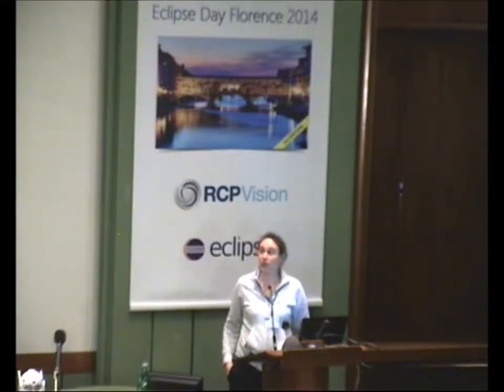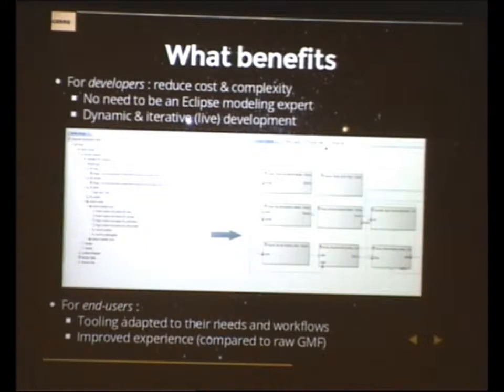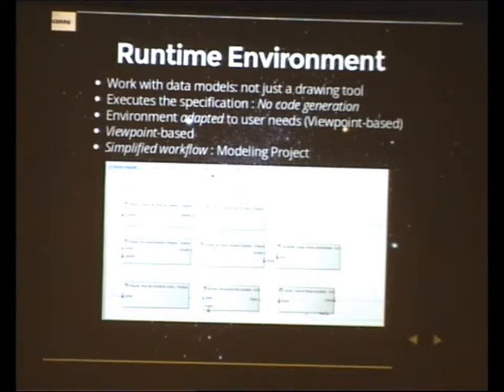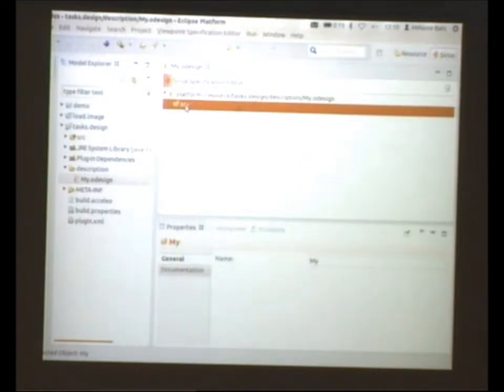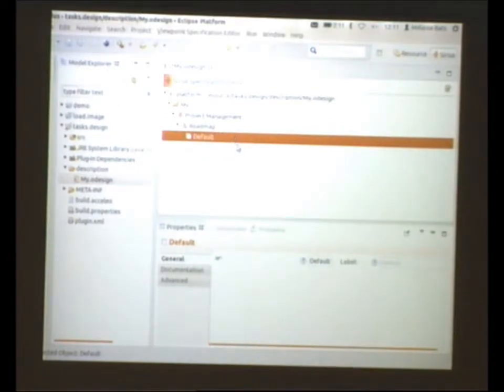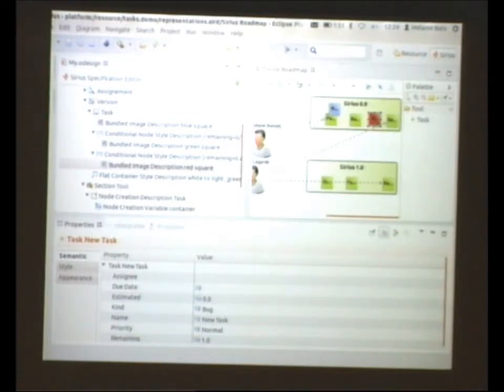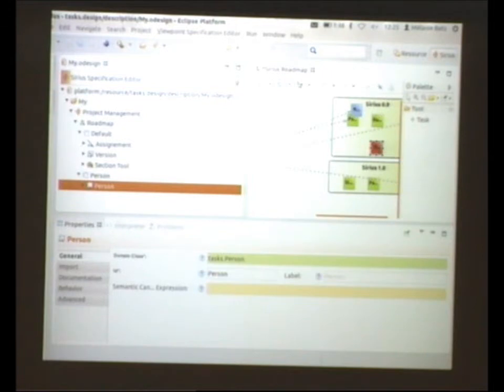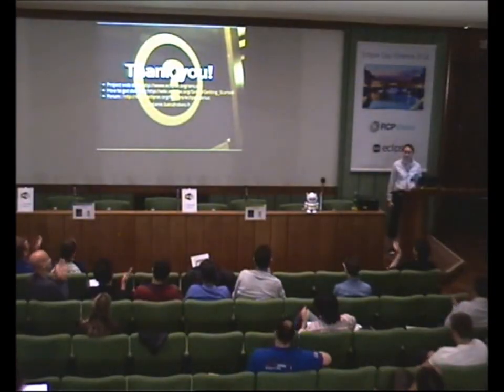Eclipse Day Florence 2014. Mélanie Bats,"Sirius:build diagram,table and tree editors in 20 minutes!"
Sirius is an official Eclipse Project based on a mature, field-proven technology. It allows the easy and rapid development of custom graphical modeling workbenches (diagrams, tables and trees) by leveraging the Eclipse Modeling technologies, including EMF and GMF. For now more than 4 years, Sirius has been deployed and improved in operational and intensive contexts.
In Thales, it is the foundation of model driven engineering workbenches used worldwide by hundreds of engineers in different domains such as Avionics, Space, Transportation, Radars or Communications.
It is the core of several Obeo products, commercial or open source (UML, SysML, TOGAF, BPMN, Etc.). It is the foundation of the new EcoreTools 2.0.
This talk gives an overview of the main Sirius features and shows how it can be used to create custom tooling for your own business or engineering domain. It takes the form of a customer-consultant role-playing game with a live demo of Sirius illustrating: How to use Sirius to create custom graphical modelers (diagram, table and tree editors) based on a given domain model (Ecore). The numerous customization mechanisms provided by Sirius to implement specific needs (conditional styles, filters, layers). The resulting Sirius modeling environment, ready to be delivered to end-users. Sirius 1.0 will come with Eclipse Luna.

Thanks,
RCP Vision